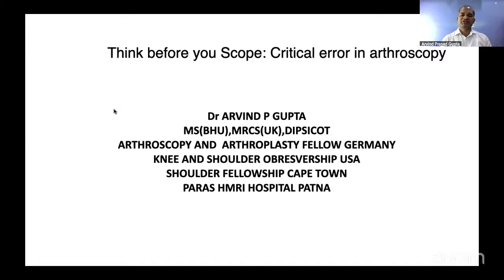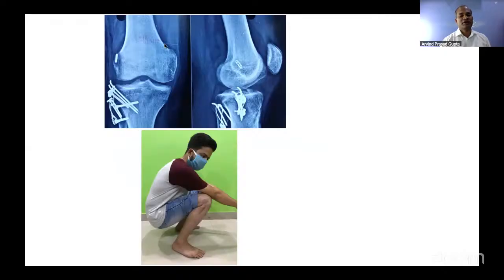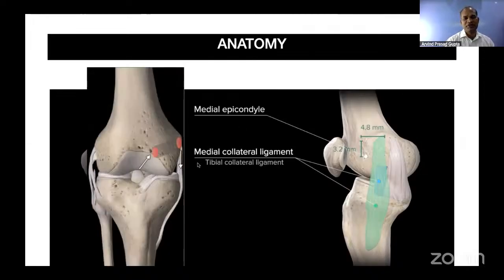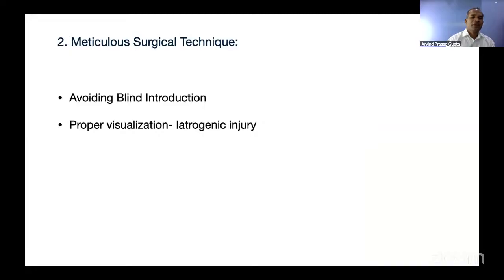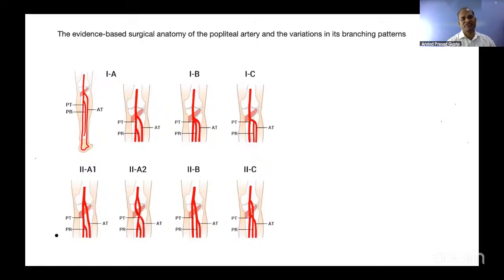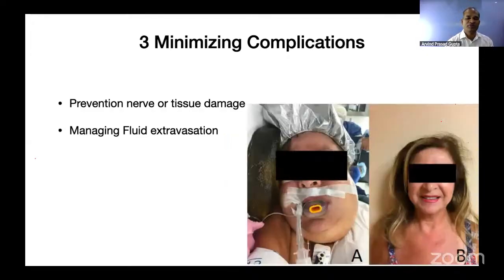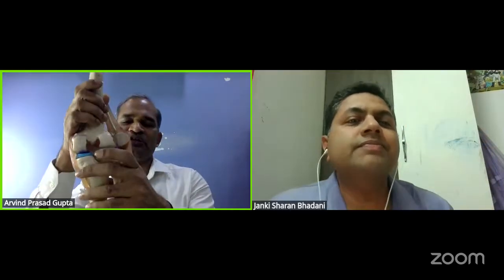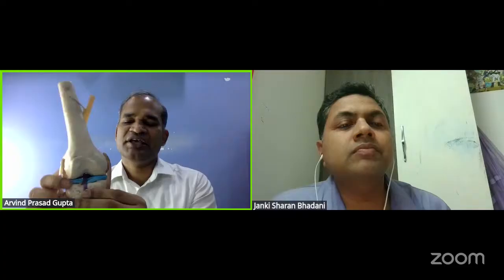OREF on OrthoTV – “Think Before You Scope: Critical Errors in Arthroscopy” – Dr. Arvind Prasad Gupta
📌 Topic: “Think Before You Scope: Critical Errors in Arthroscopy”

🗓️ Date: Tuesday, 15th April 2025

🎙️ Speaker

🔹 Dr. Arvind Prasad Gupta
Specialist – Sports Injury & Arthroscopy
Paras HMRI Hospital, Patna

👨‍⚕️ Expert Panel:

Chairman: OREF India, PARAS HMRI Hospital, Patna

✅ Secretary & Convener OREF - India Dr. Janki Sharan Bhadani